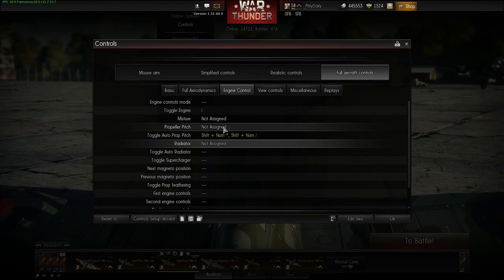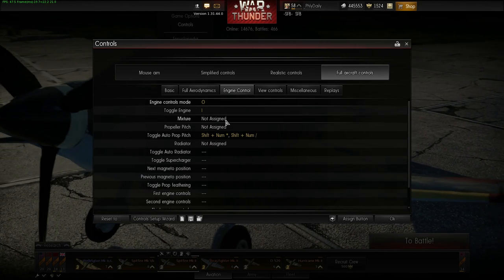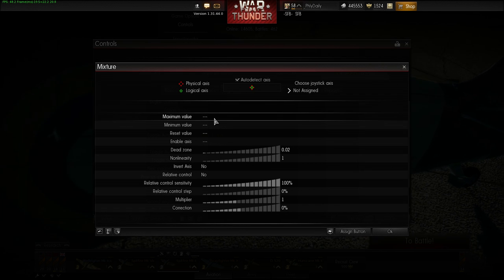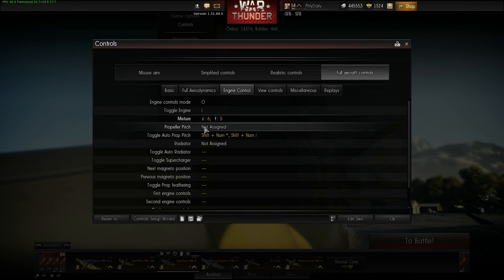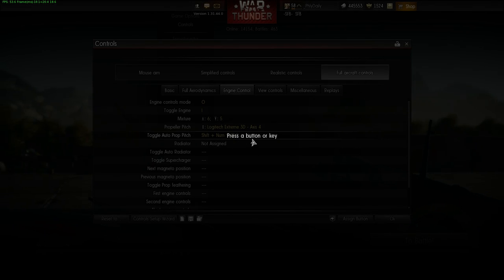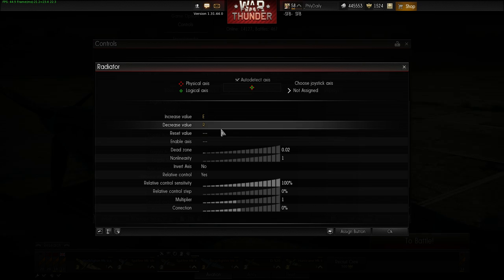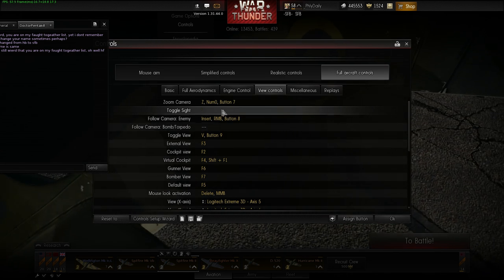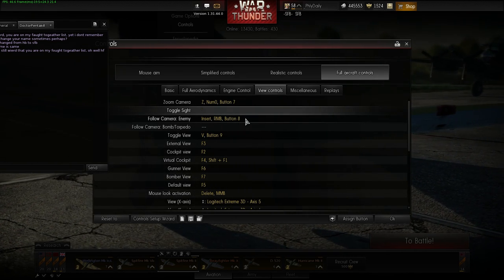War Thunder-Best Joystick Setup Part 2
Many thanks to Kiershar for taking the time to explain everything about this joystick set-up. This setup will really make you a more aware player in the game and will make managing your cockpit much easier. I really suggest you watch this video and the other one in the video response to really understand everything about this set up.

But if you don't feel like it here is the config file